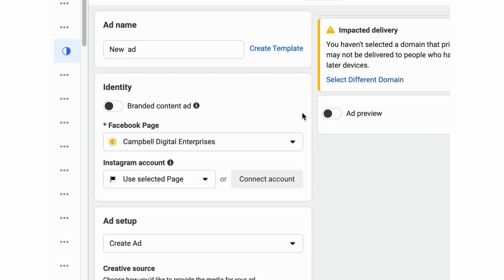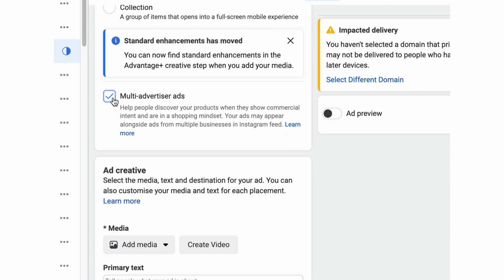Should You Use This New Feature? (Multi-Advertiser Ads)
Watch this video to learn about Meta’s new Instagram placement: Multi Advertiser Ads.

This video will cover:
✅ What are Meta’s Multi Advertiser Ads
✅ My Multi Advertiser Ads test findings
✅ Should you use MAAs in your accounts